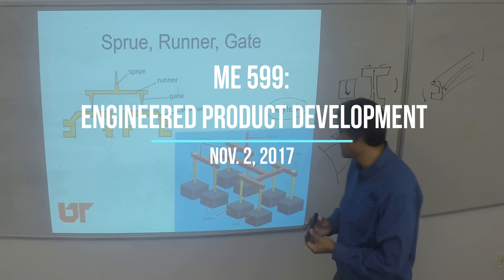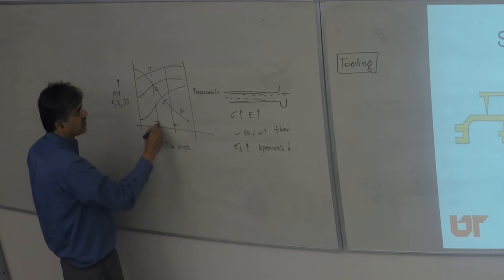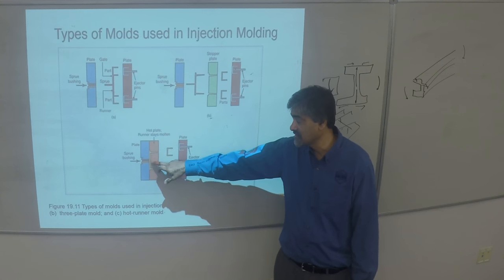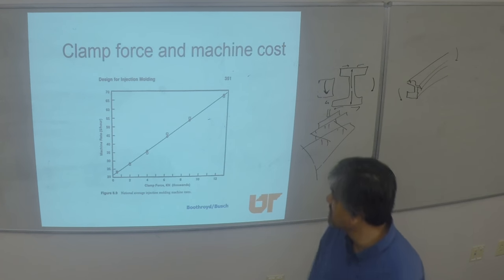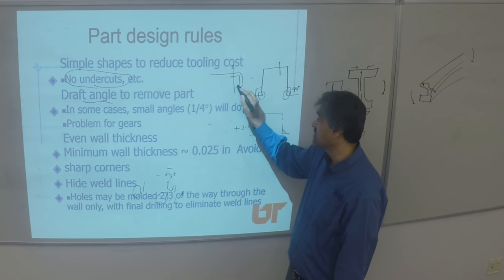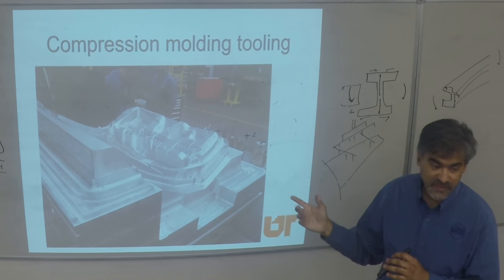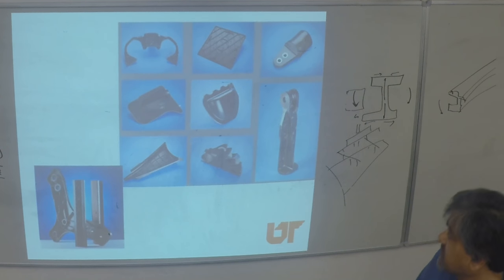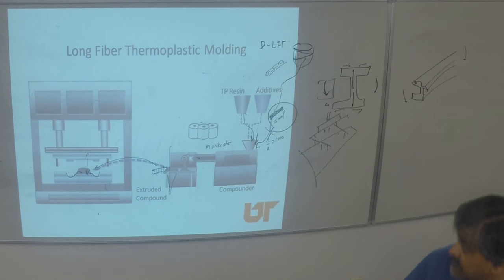ME599 Lecture November 2, 2017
Injection molding tooling, part design and compression molding